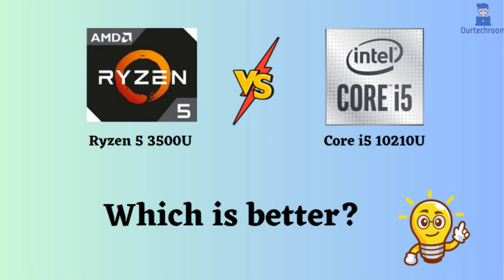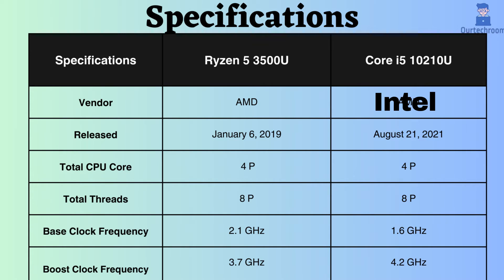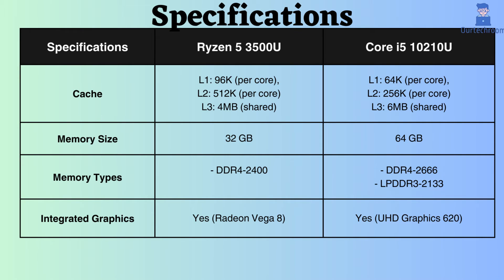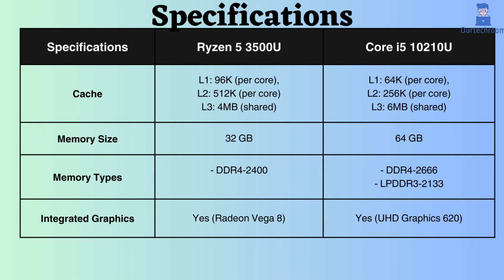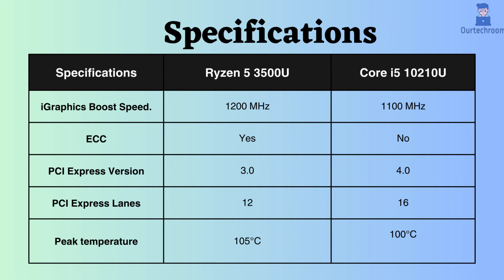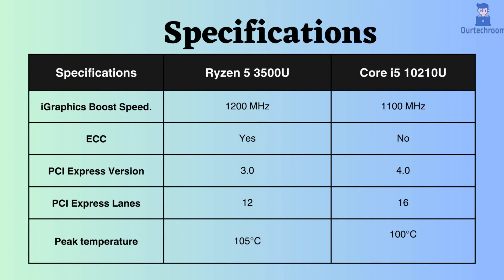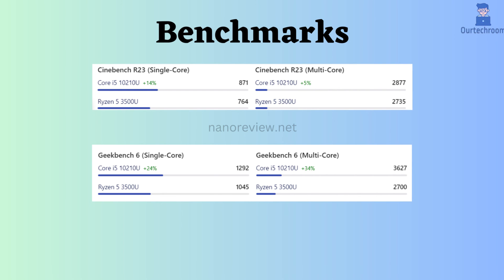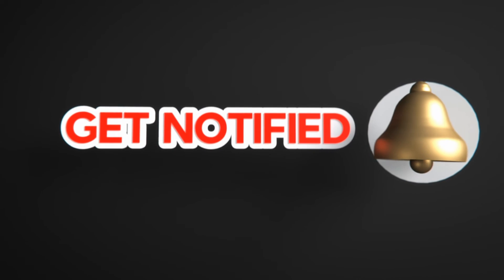Ryzen 5 3500U vs Core i5 10210U : Which to best?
In this video I will show you differences between  Ryzen 5 3500U  and Core i5 10210U  in terms of specifications and benchmarks.

Specifications includes cores, threads , base and boost frequency, total RAM supports , RAM frequency supports, ECC support, graphics supports and its frequency .

Benchmarks includes Cinebench R23 single core and multicore and Geekbench v6 single and multicore.